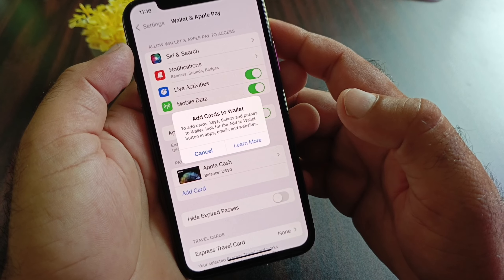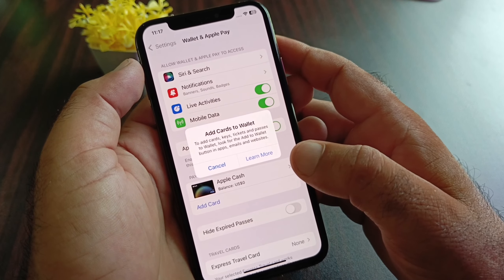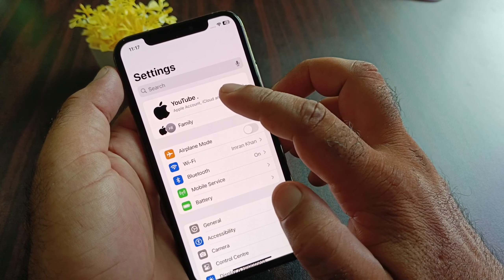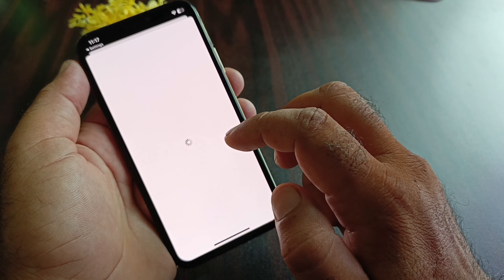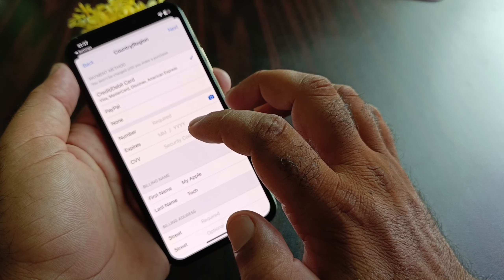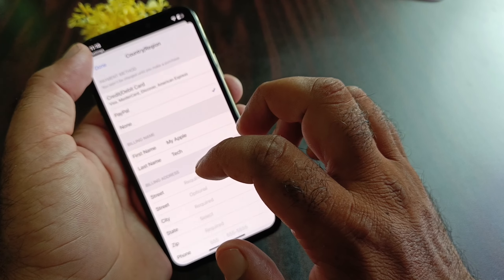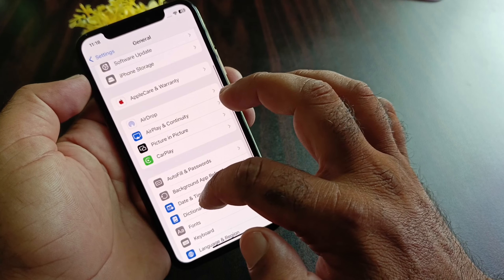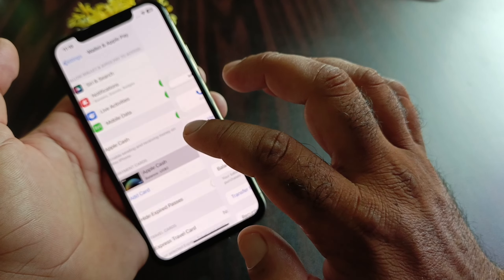Fixed✅: To add cards keys tickets and passes to wallet look for the add to wallet button in apps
Wondering how to add cards, keys, tickets, and passes to your Apple Wallet? In this video, I'll show you exactly how to find the "Add to Wallet" button in apps and easily add your items to Apple Wallet. Follow these steps to seamlessly integrate everything into your Wallet.

- How to locate the "Add to Wallet" button in various apps
- Step-by-step guide to adding cards, keys, tickets, and passes
- Tips for managing your Apple Wallet efficiently
- How to troubleshoot if the "Add to Wallet" option isn't showing